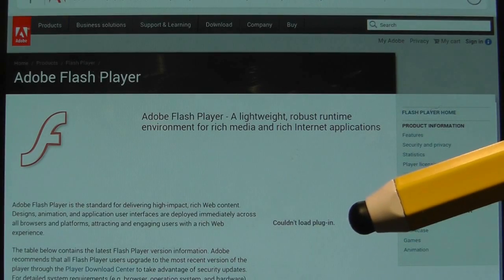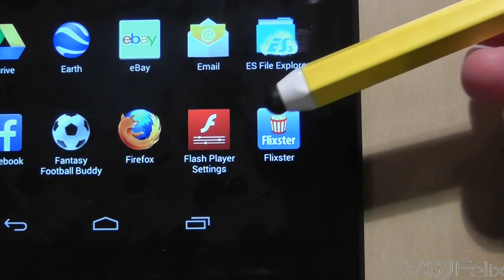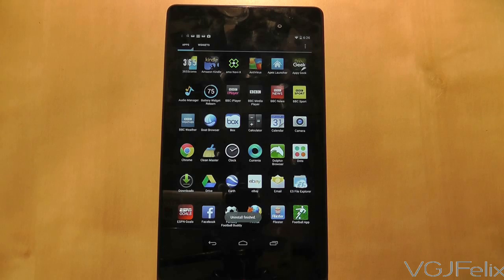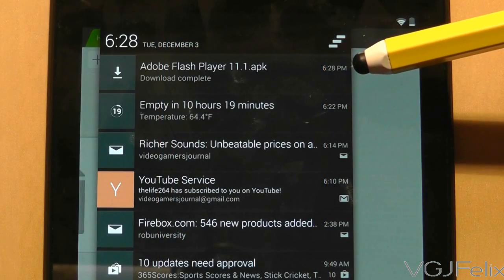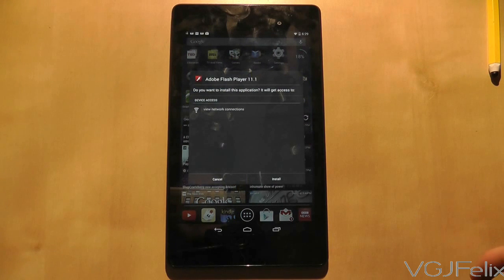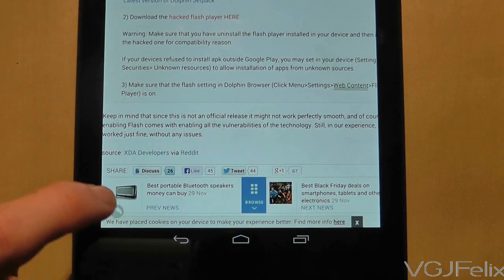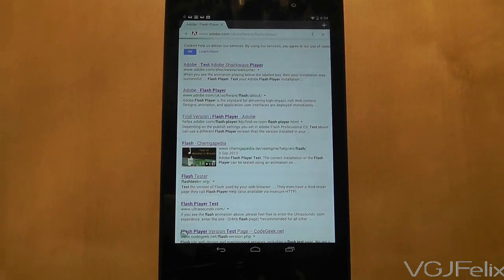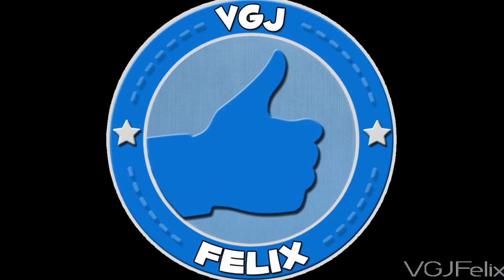Nexus 7 2013 Tips and Tricks #66: How to Install Flash On Android Kitkat 4.4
Oh dear. Flash has stopped working again since the Android 4.4 update. Thankfully you can fix it!

Here's a very brief summary. Flash is no longer officially supported on Android devices and since the Android 4.4. Kitkat operating system, even if you have flash installed it doesn't seem to work.

But if you are still desperate to get Flash working on your Nexus 7 2013, here's how to do it. The first order of business is to uninstall any existing versions of the flash that you have on the tablet. That's easily done by going to the app drawer and then dragging the Flash application to the uninstall option.

The next job is to find a modified version of Flash that does work. There two ways to do this, either search on Google on 'Flash Player for Kitkat' or use the direct download link in this video description. Obviously take note that this is not an official version of flash so download it at your own risk.

When completed a download notification will appear but before you press on that go to settings and then choose security. You want to make sure the 'unknown sources' check box is ticked to make sure you can install this version of Flash.

Once the tickbox is checked your can press on the download to install this version of Flash.

At the time of making this video the Flash player only seems to work on one browser. That browser is Dolphin Browser which is free and you can download it from the Googleplay market place. I also recommend downloading the add-on Dolphin jetpack application that improves overall performance and makes Flash far more stable.

When you open up Dolphin Browser, use the button in the bottom left hand corner of the screen to go to settings, then choose web content, and finally select Flash player and make sure it's enabled.

Those are all the steps you need. The final thing to do is test it. In this example I went to the Adobe Flash player test website and boom, Flash is now working.

Of course, do bear in mind that this is a workaround solution to something that's fast becoming redundant on tablets. I can't guarantee that Flash will work on every site and/or will be at all stable, but it's the best you're going to get